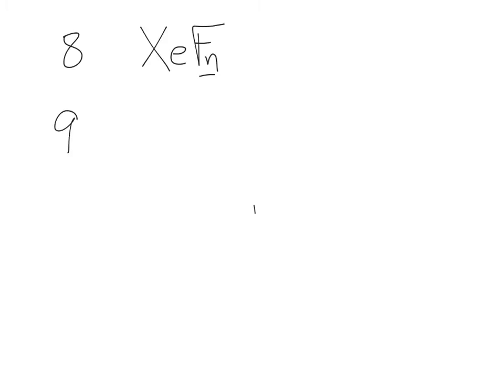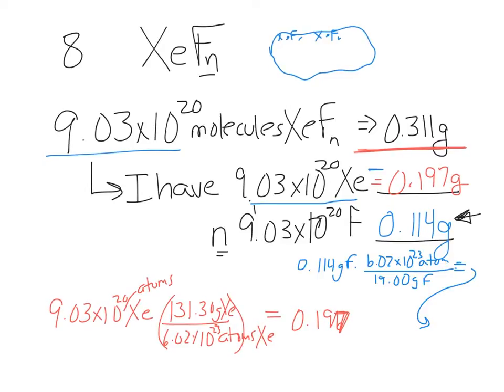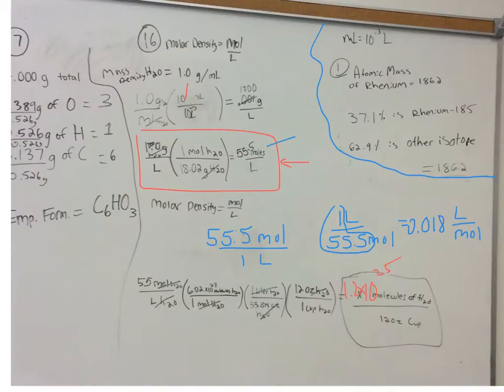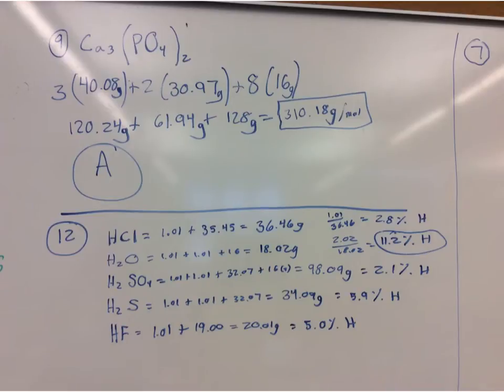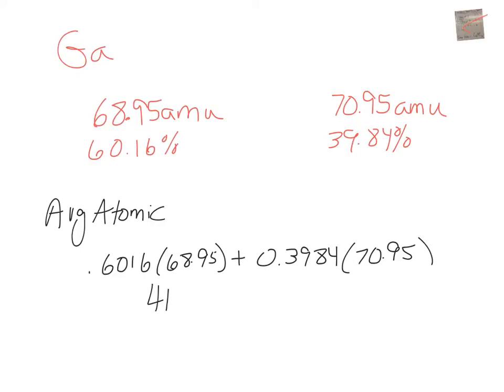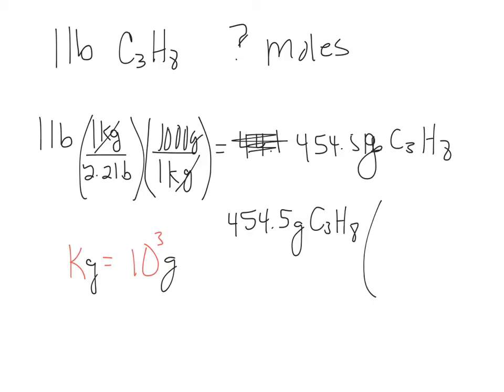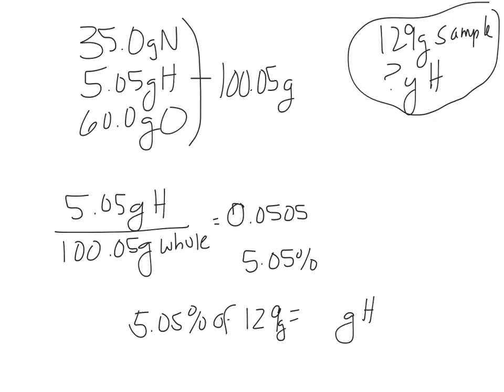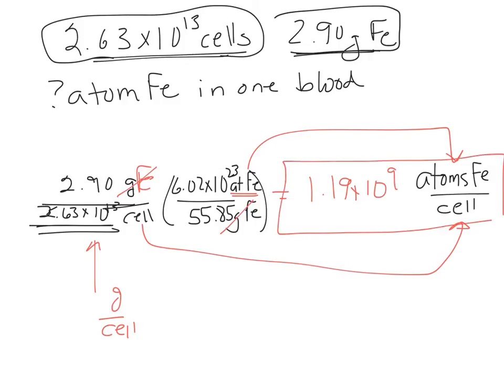review moles practice test